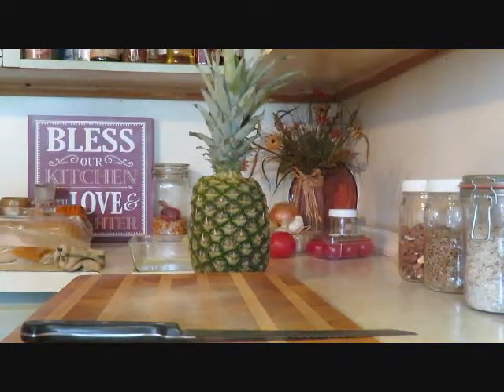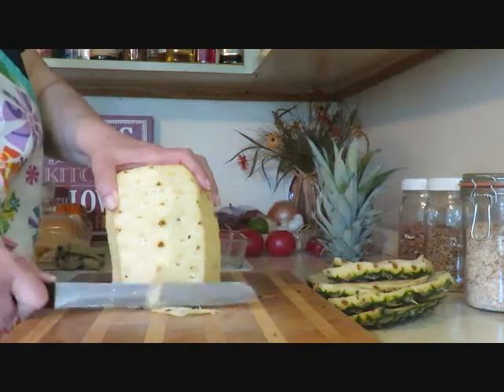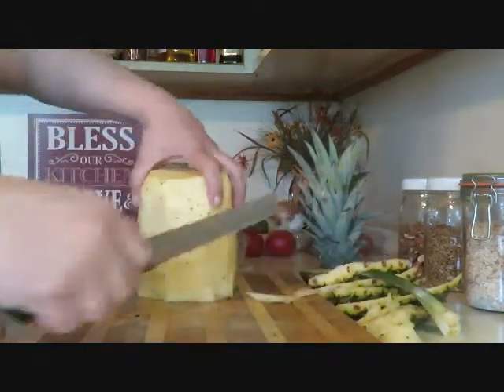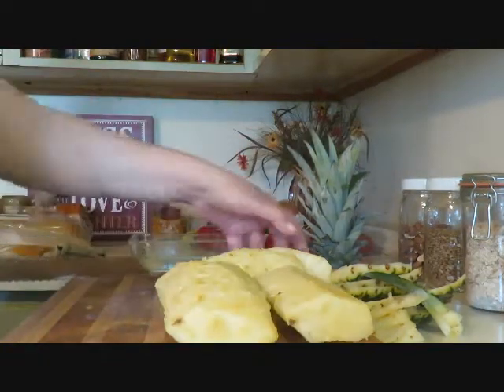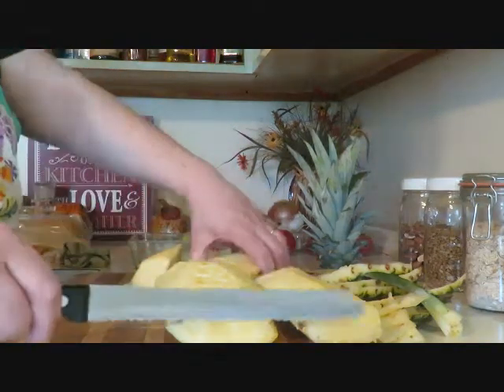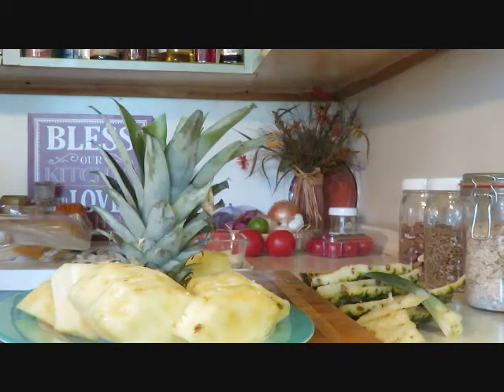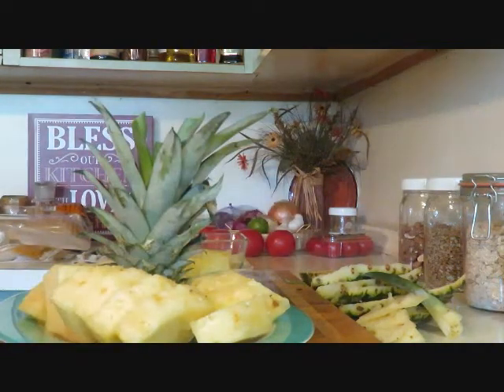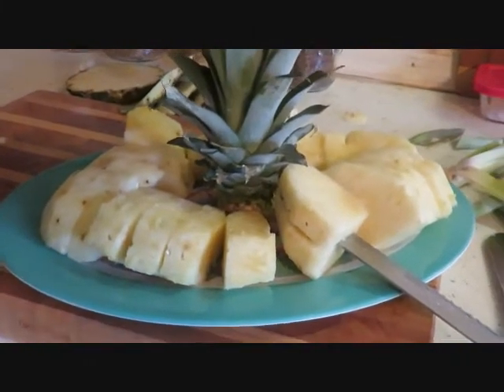How to peel and cut a PINEAPPLE ( Debbie Tip) - Video - 208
Hello Everyone!